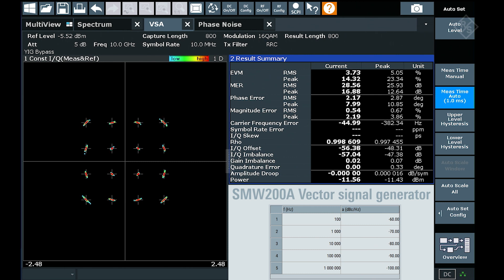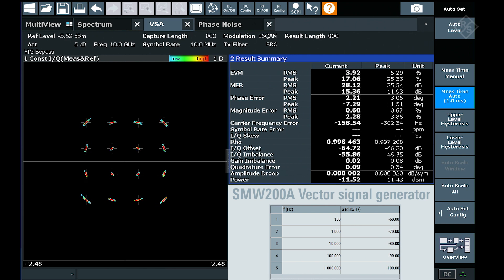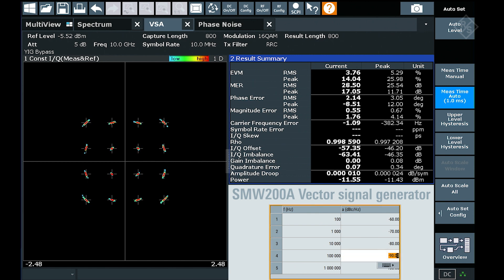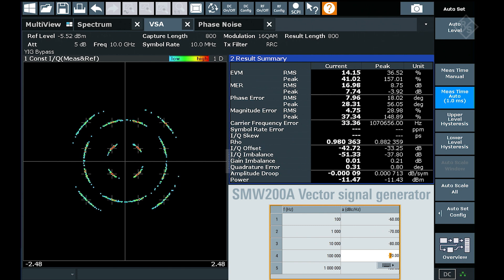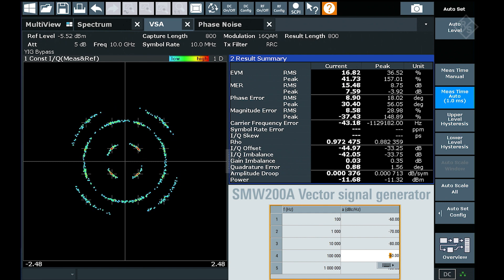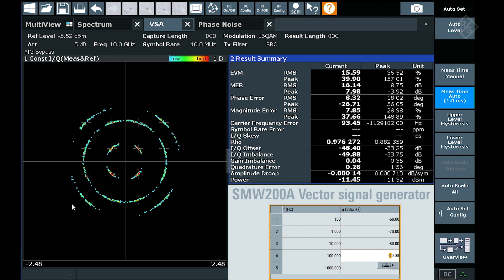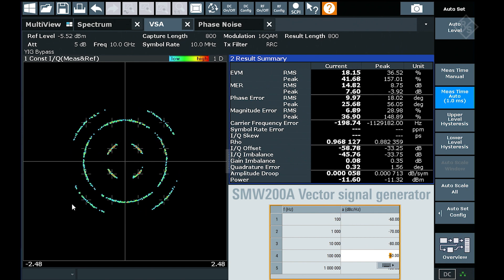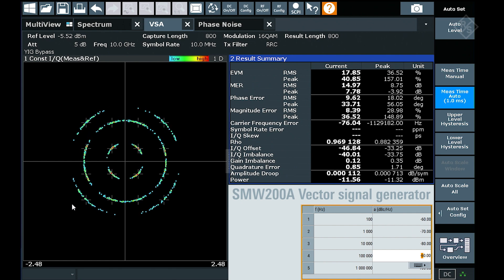6G Deep Dive: Phase noise characterization in the D-band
Data rates have constantly risen with each mobile radio generation; 6G will once again require a significant increase. Higher orders of modulation are bound to play a significant role in increasing the date rate, made possible by reducing the separation between symbols, so that phase noise in the carrier signal as a source of bit error rates will be increasingly significant. This video introduces the topic of phase noise, demonstrates a test setup for investigating phase noise for the latest communication systems, and with D band (110-170 GHz) frequencies a hot tip for 6G research, shows extensions to the setup to investigate the higher frequencies.

Watch our webinar: 6G Spectrum and waveforms: Enabling the next generation of wireless